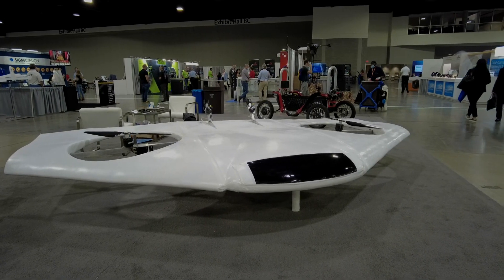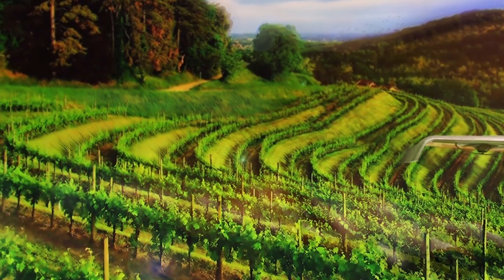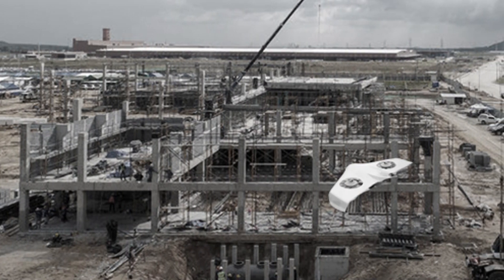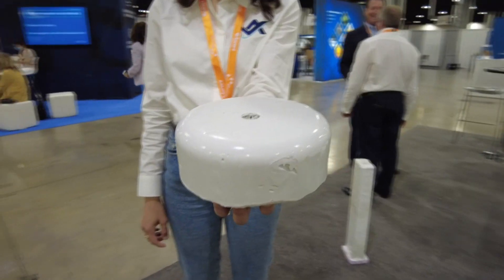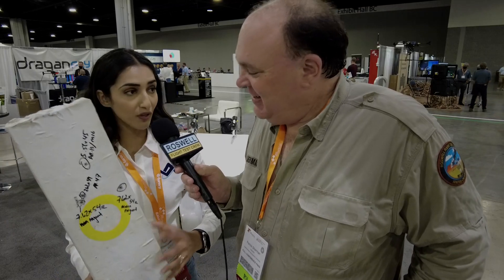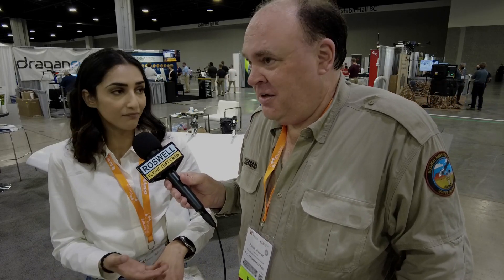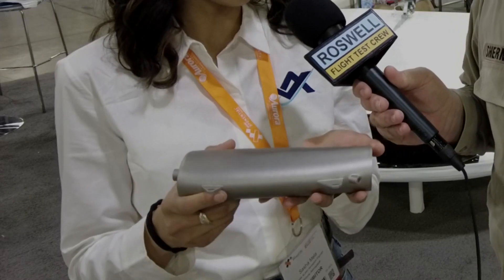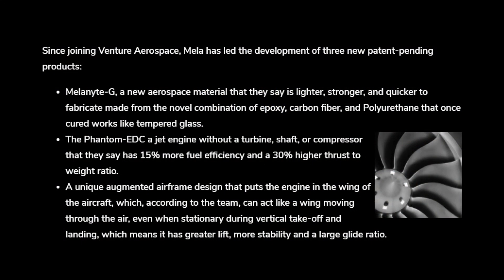500-Pound Crop Dusting Drone at XPO21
In this episode, the Roswell Flight Test Crew speaks with Sasha Mela at Venture Aerospace about the company’s design for a 500-pound crop-dusting drone. Built of a light, bullet-resistant foam, the prototype is powered by batteries carried on an external rover used to test its aerodynamic properties. However, the finished design will incorporate a fuel-agnostic diesel engine. A vertical take-off and landing (VTOL) design, the aircraft has a 16-foot wingspan.